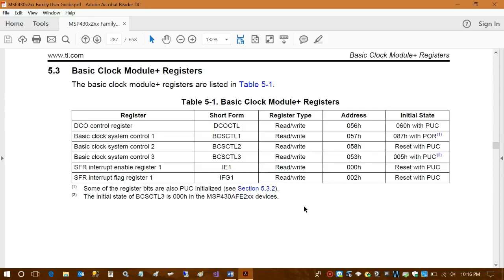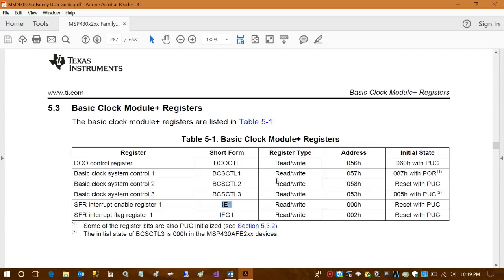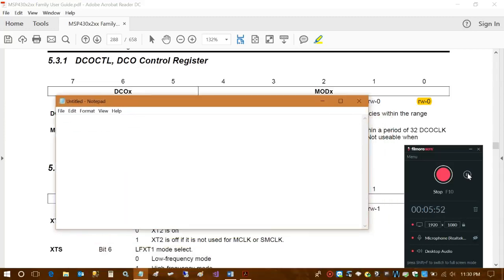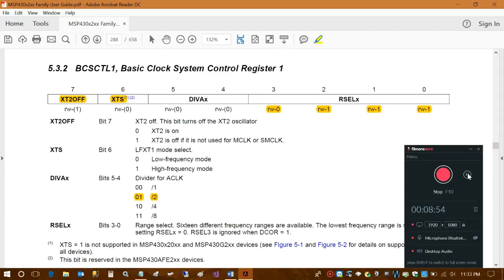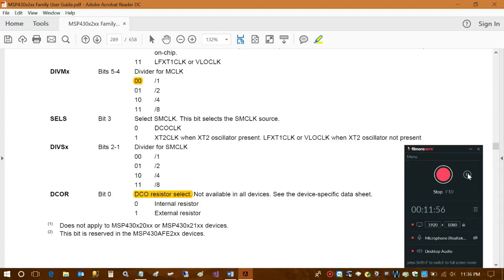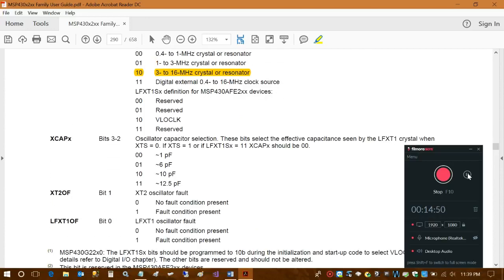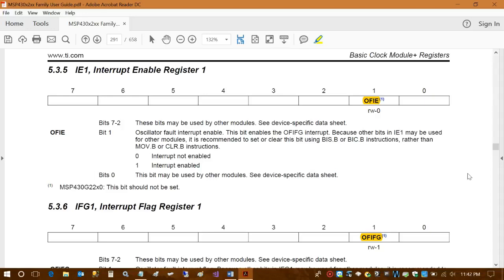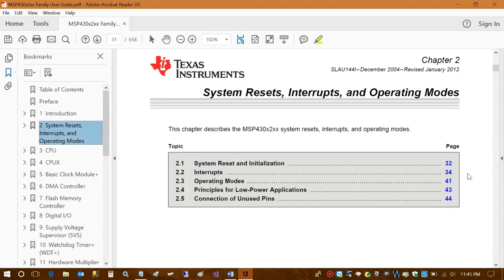MSP430 TW Training Labs - Clock Register Configurations II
Continuation of the previous video where the basic clock module was discussed. Here we will see the particular register bits, how to set them, which bit affects what functionality and more deep dive into the clock registers.